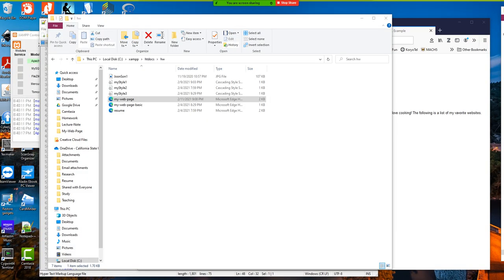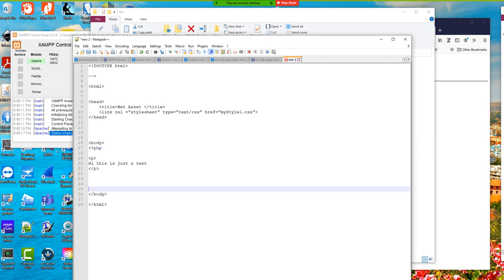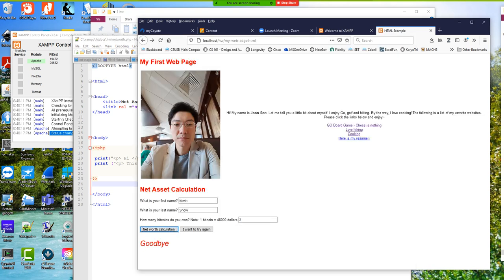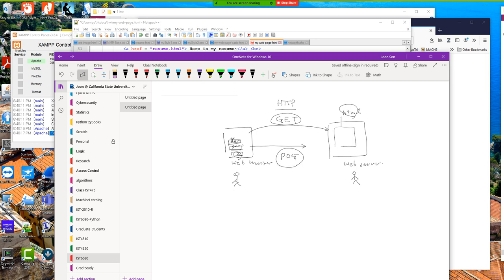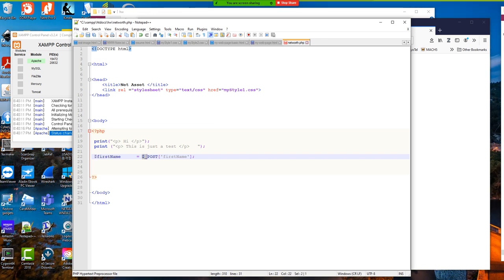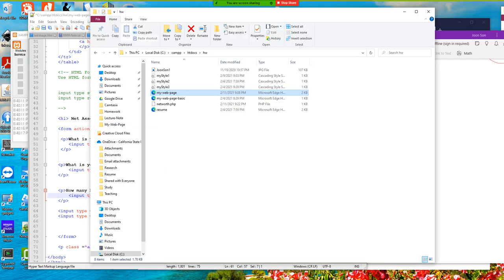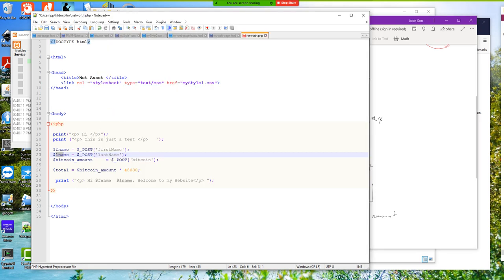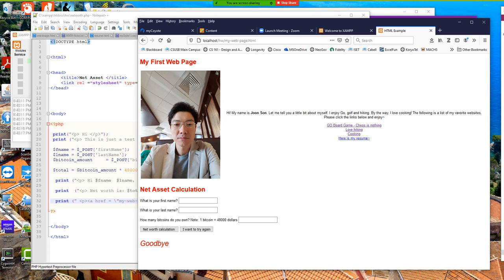HTML part8 PHP HTML